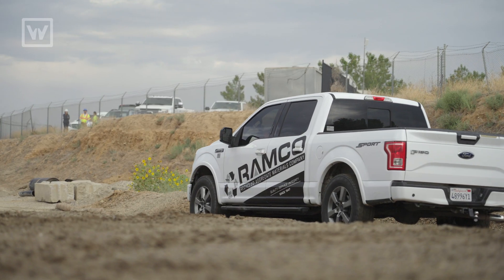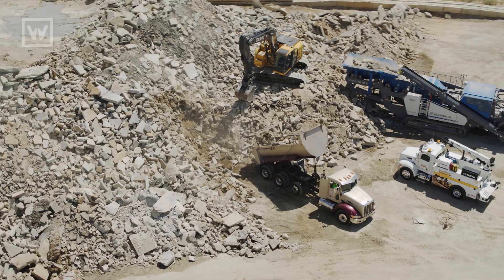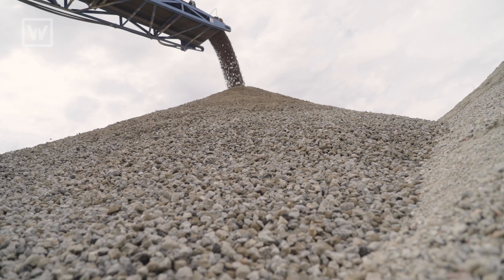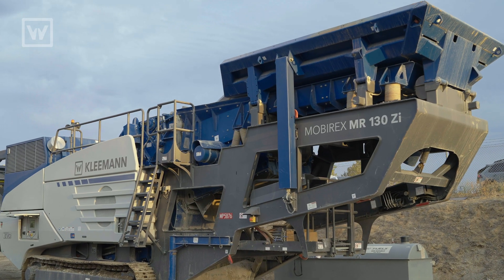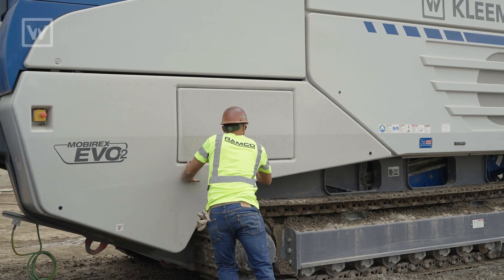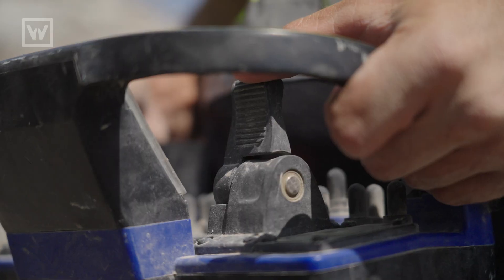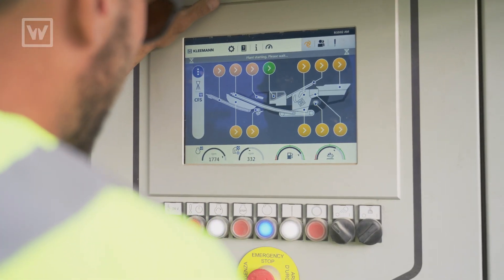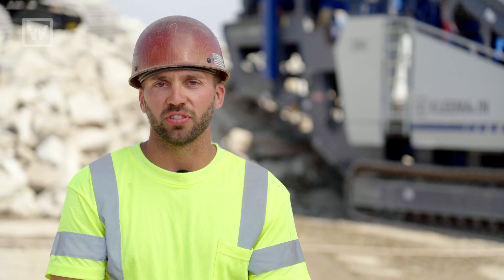MOBIREX MR 130 Zi EVO2: Processing recycled material in Beaumont, California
Kleemann's MOBIREX MR 130 Zi EVO2 mobile impact crusher is processing recycled material at a disposal site in Beaumont, California.
Easy to transport, the machine has also impressed with short set-up times during commissioning and maintenance and high availability. Its equally high flexibility enables use wherever required. Furthermore, the MOBIREX MR 130 Zi EVO2 has an innovative "diesel direct-drive" concept ensuring high performance and economical consumption. Read our full job report in "The Rock"